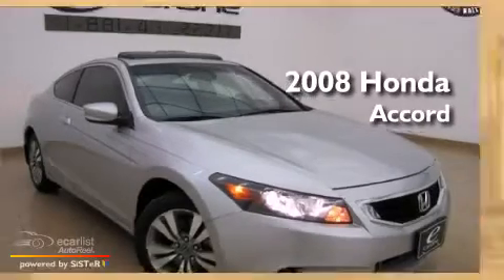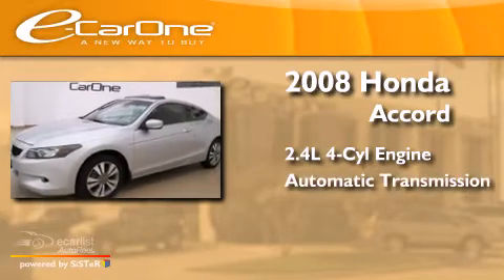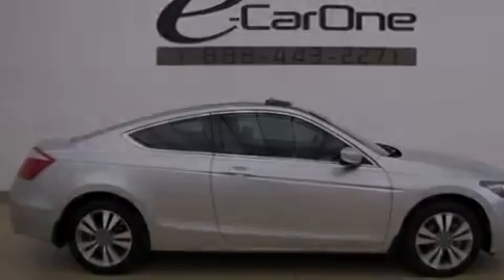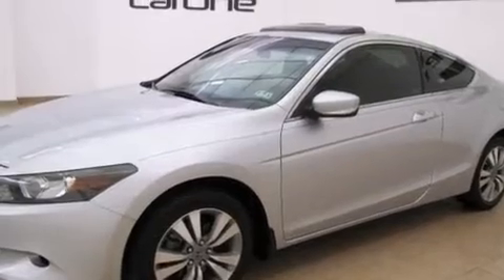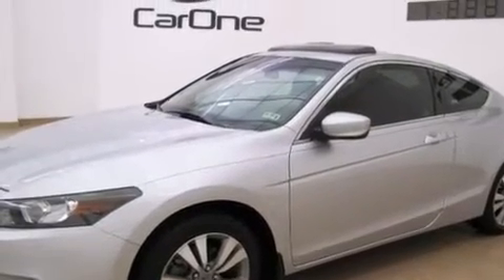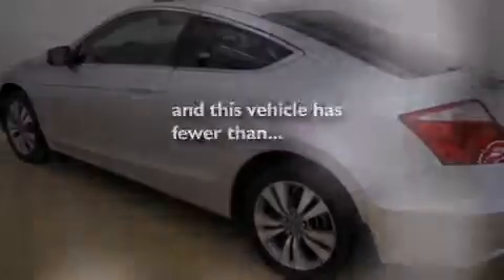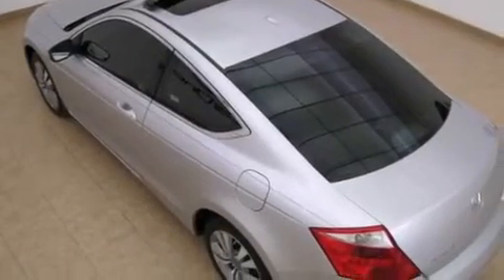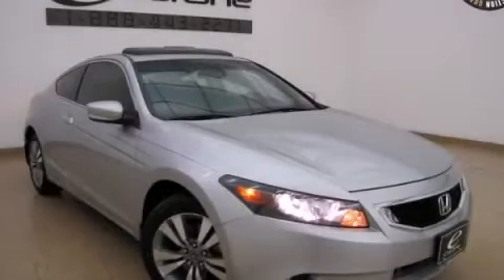2008 Honda Accord Carrollton TX 75006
We've been honored to serve the Carrollton TX area , we promise that your experience at our dealership will exceed your expectations ! Year : 2008 Make : Honda Model : Accord Engine : 2.4L DOHC MPFI 16-valve i-VTEC I4 engine Trans . : Automatic Exterior : Silver Miles : 48,342 Interior : Black Stock : 14063A eCarOne 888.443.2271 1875 N. Interstate 35E Carrollton , TX 75006 Used 2008 Honda Accord Carrollton TX